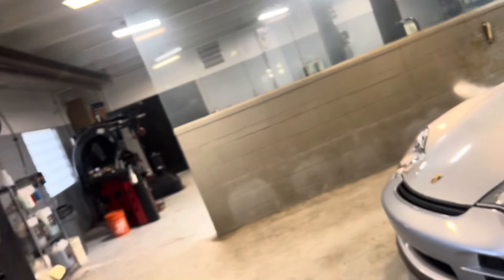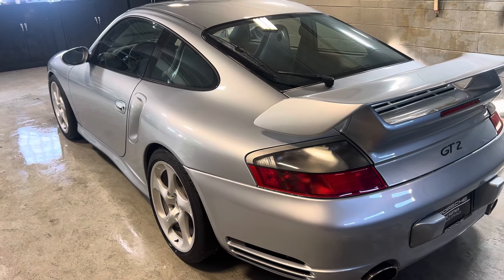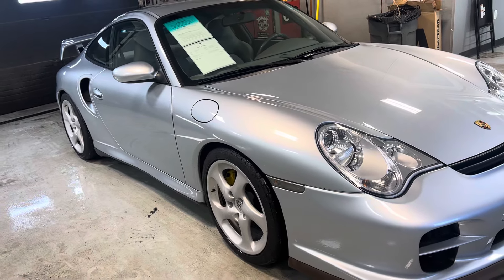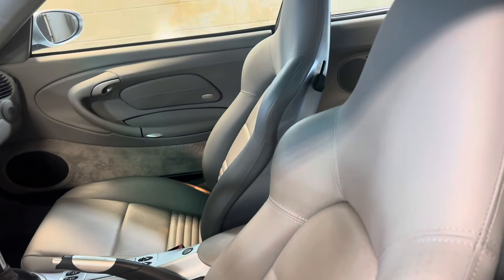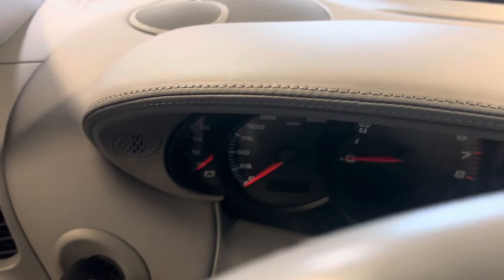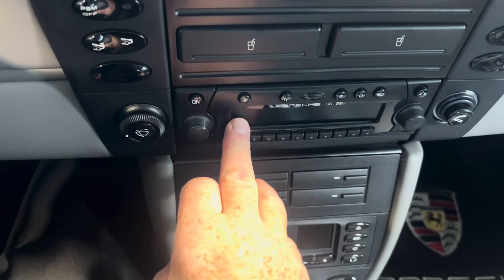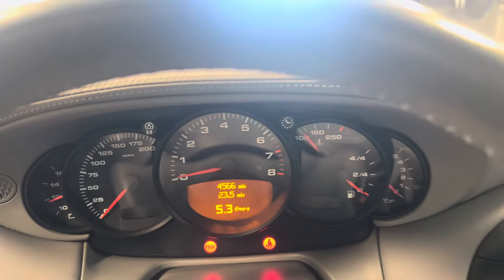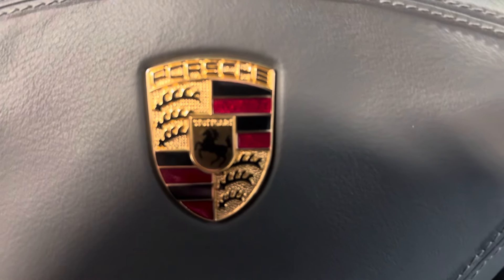2001 Porsche 911 Turbo GT2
2001 Porsche 911 Turbo with GT2 Body Kit